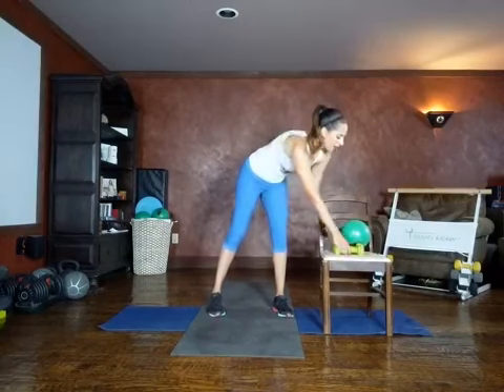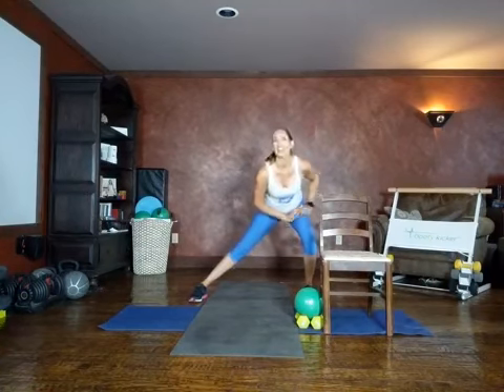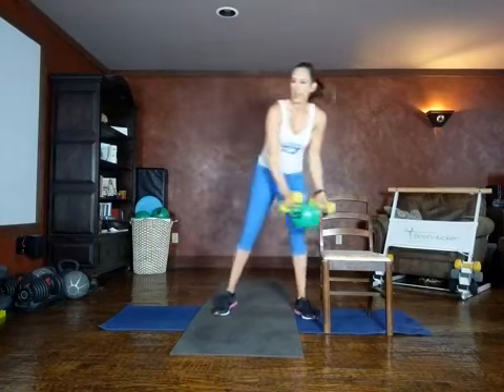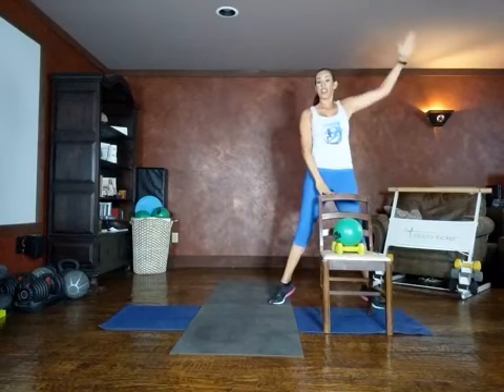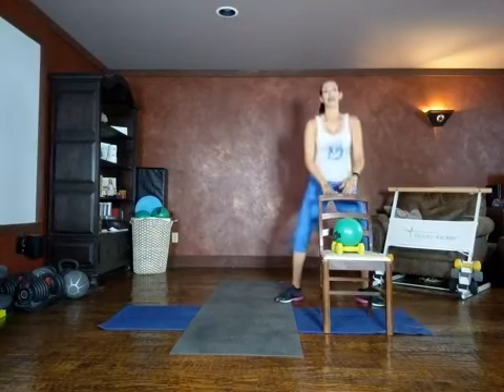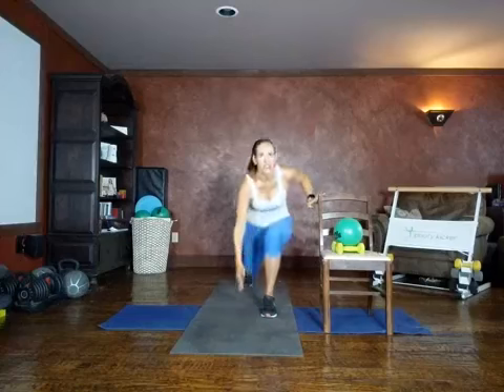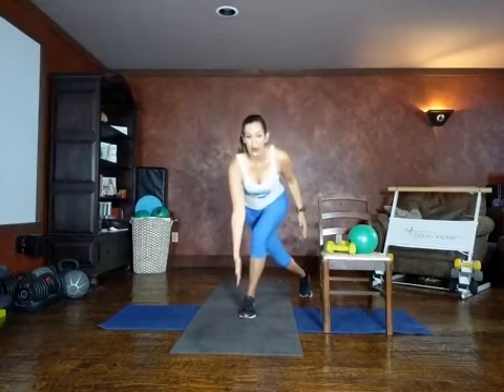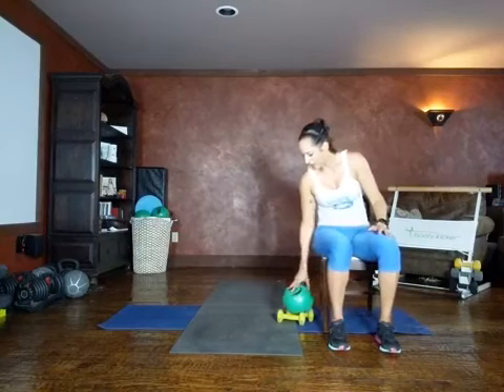Healthy Fit Seniors